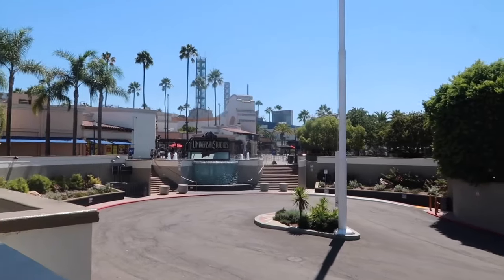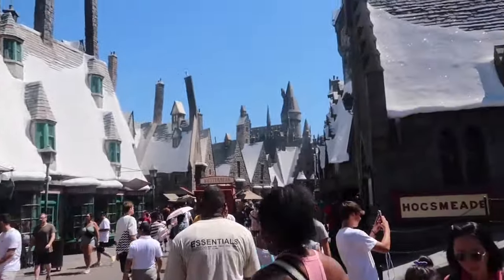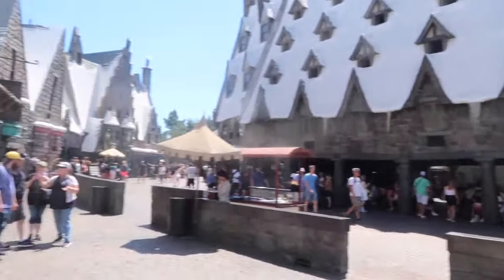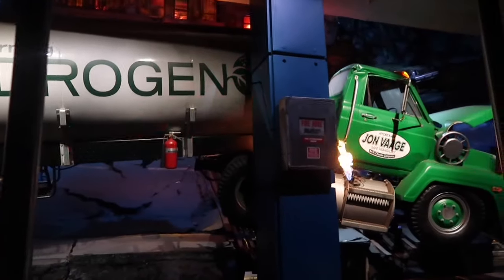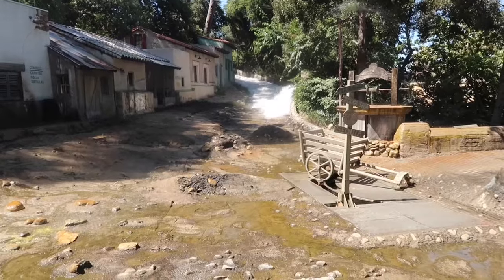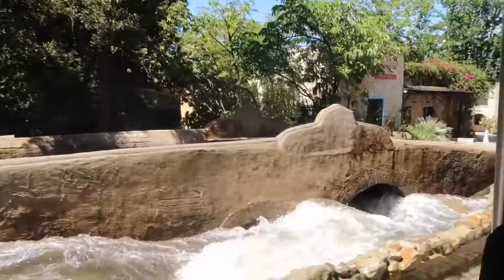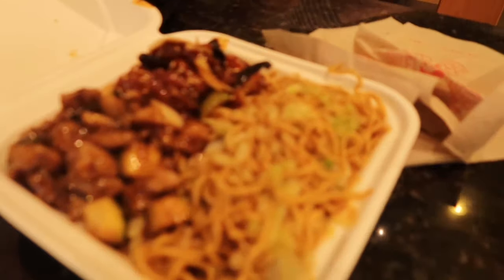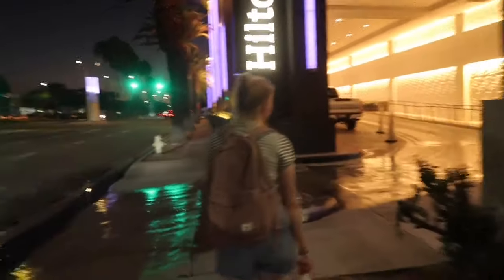UNIVERSAL STUDIOS HOLLYWOOD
We had the best time ever at Universal Studios, the tour was brilliant especially the 3D effects